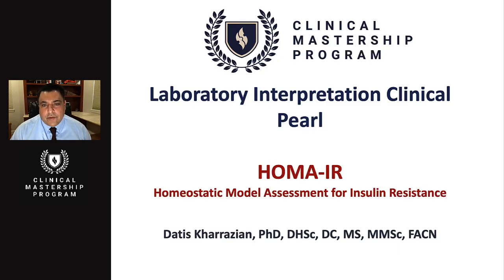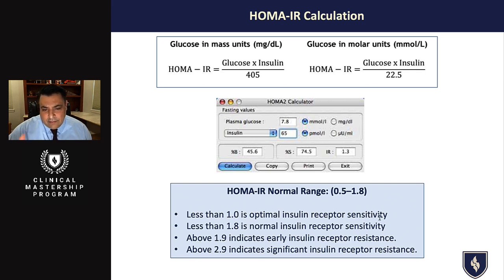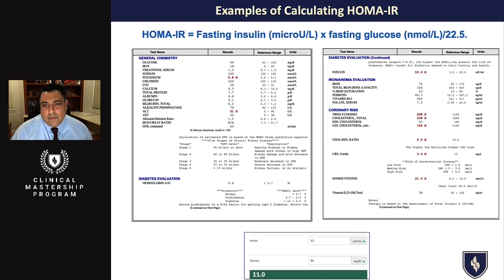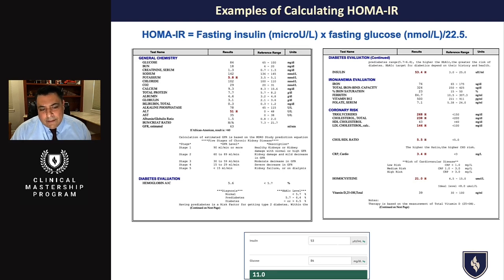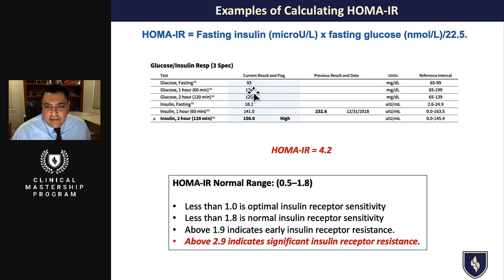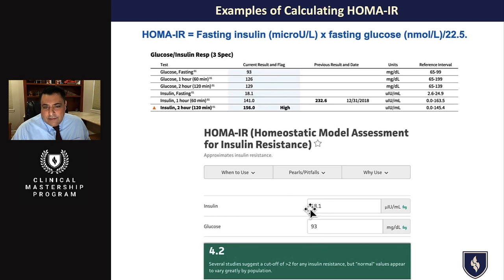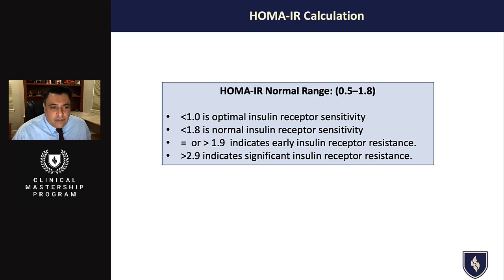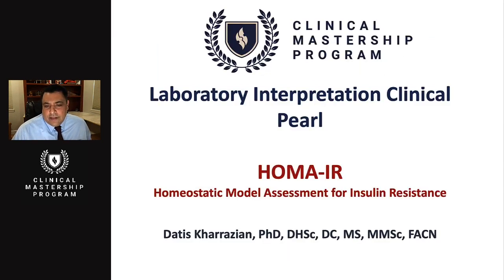KI Course - Clinical Mastership Program – M15 – Laboratory Interpretation Clinical Pearls